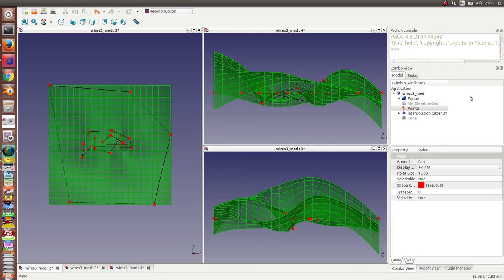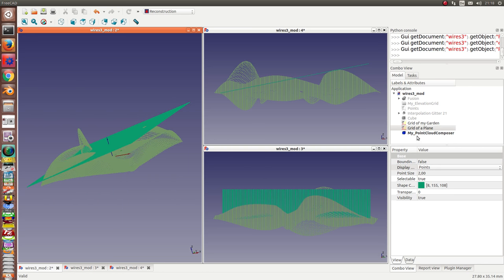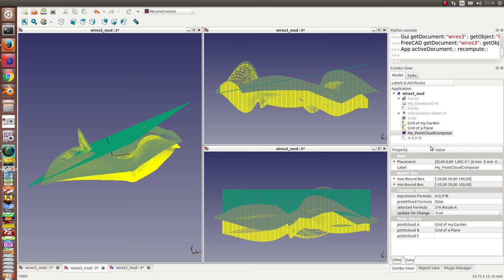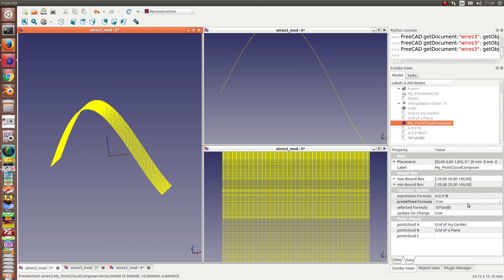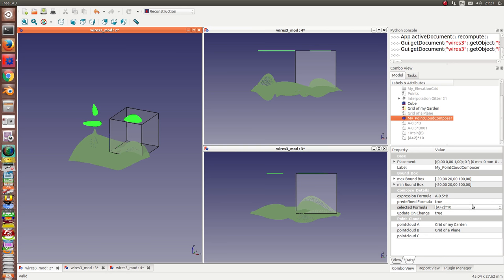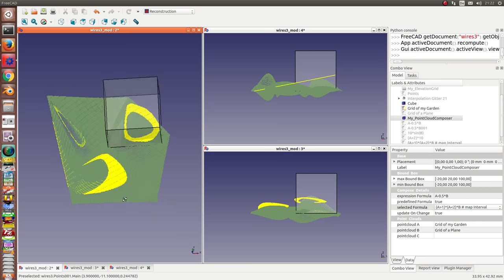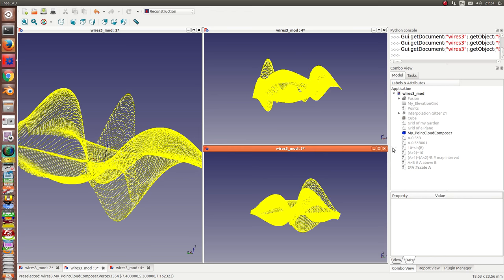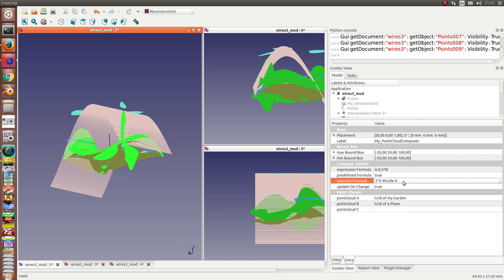Reconstruction Workbench: Pointcloud composer